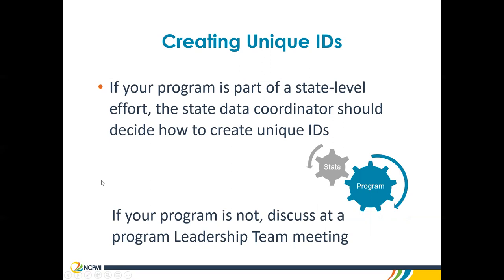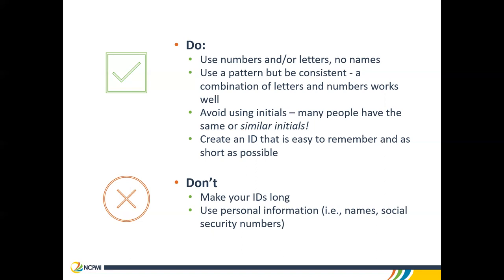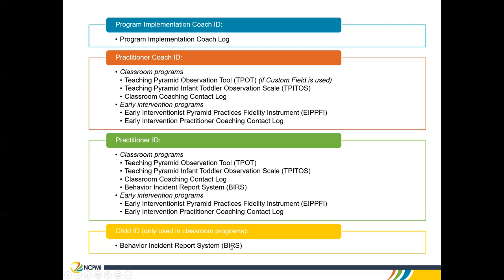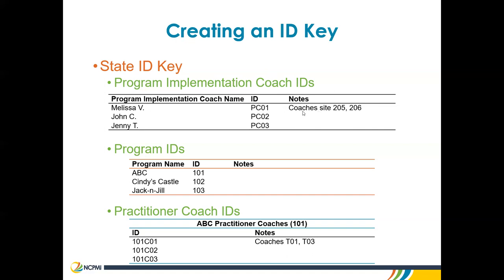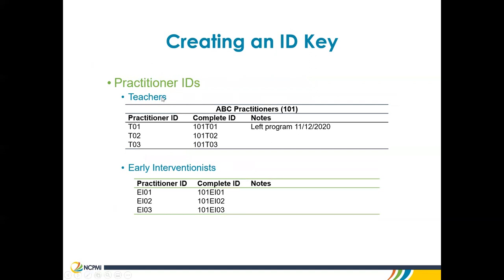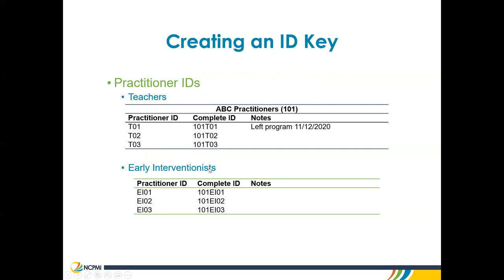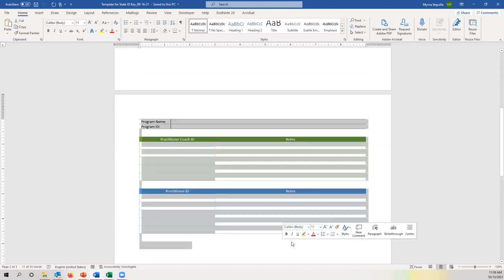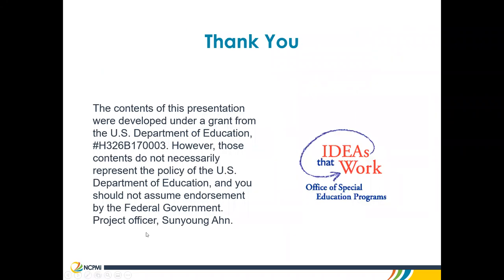Creating Unique Identification Codes (IDs)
This video provides guidance on creating unique IDs for Pyramid Model data collection.